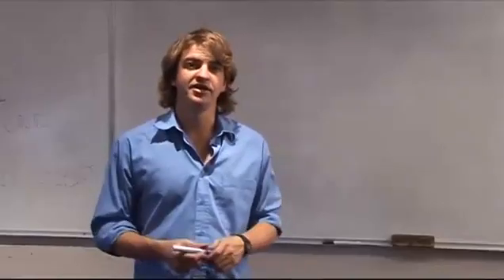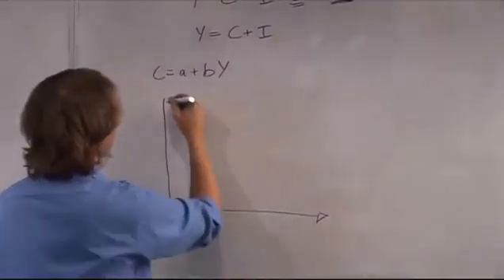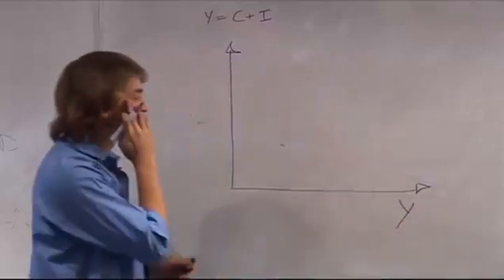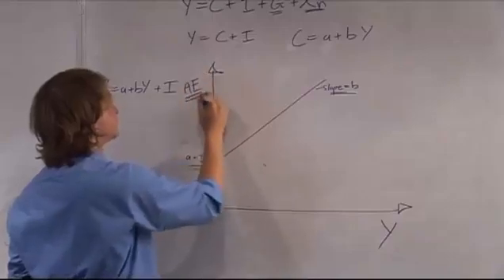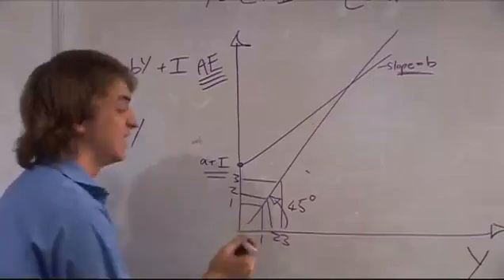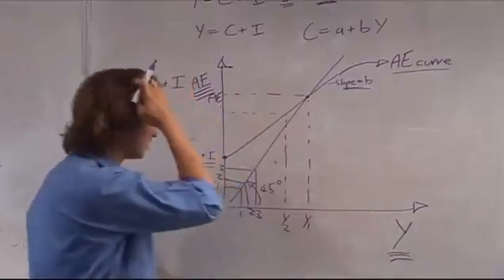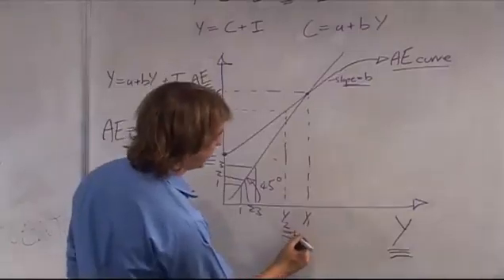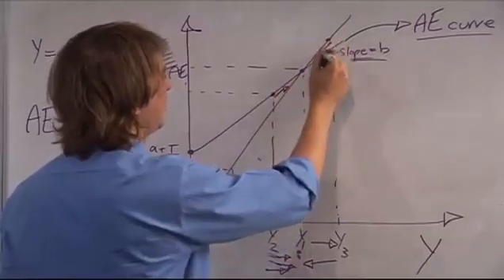10 deriving AE